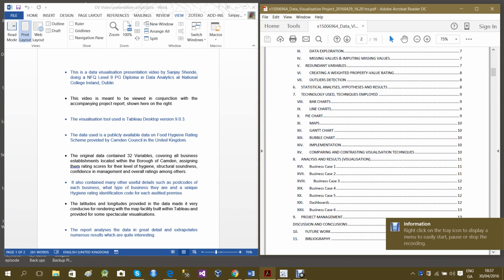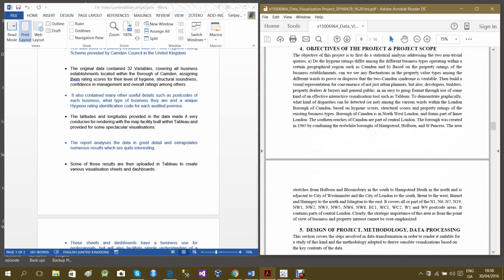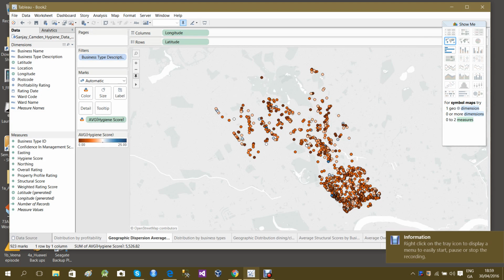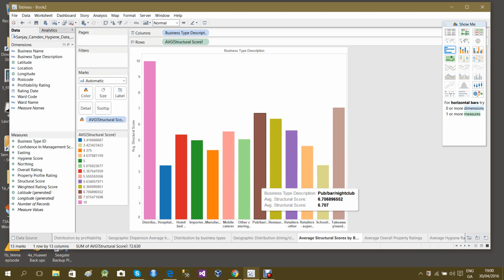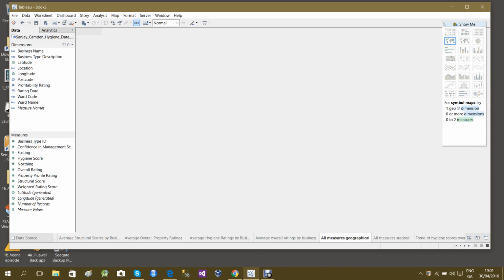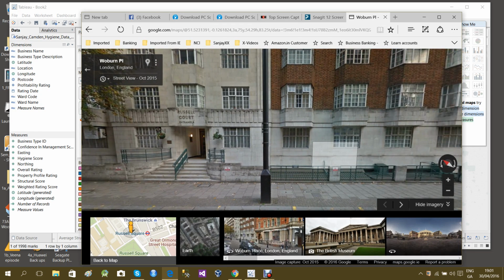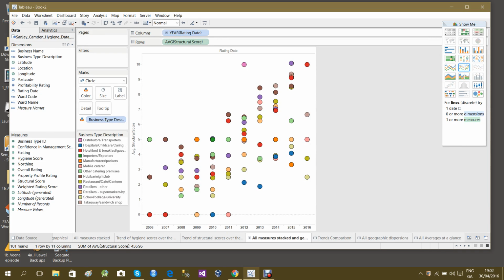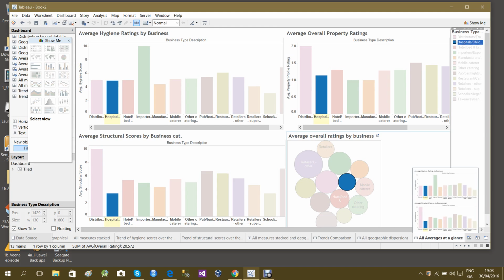Sanjay DV not submitted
A video presenting the project for Data Visualisation module using Tableau 9.0.3 for NCIRL PGDDA 2016